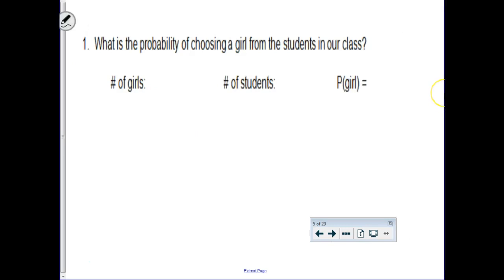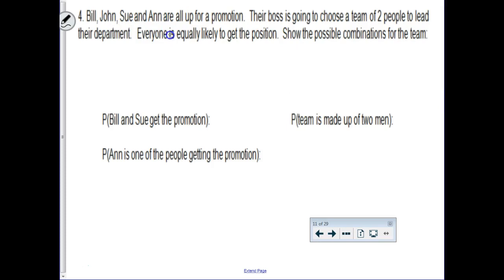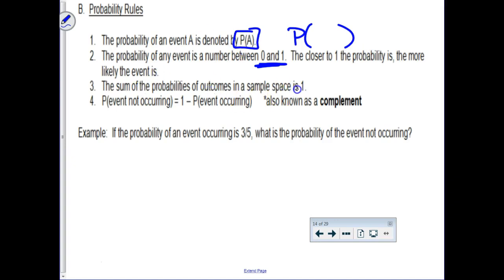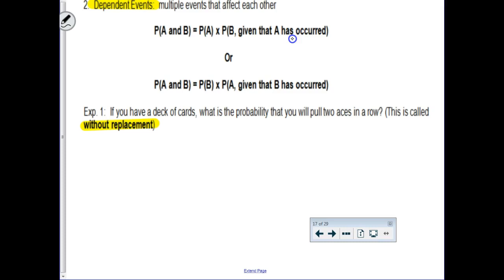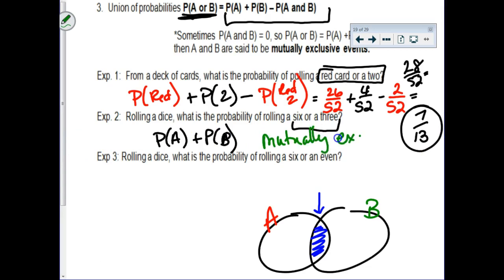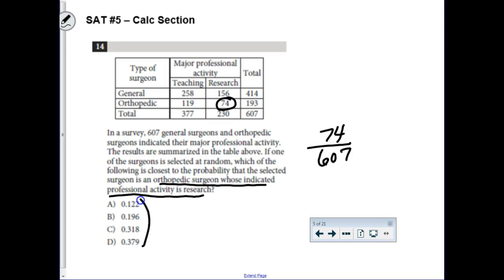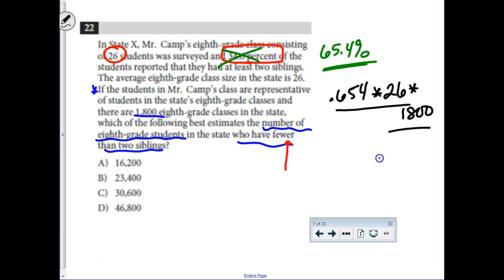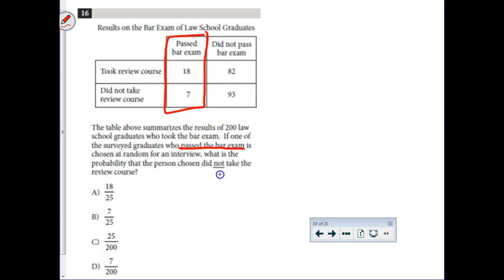PreCalc Review of Probability and More Yellow Packet 2019